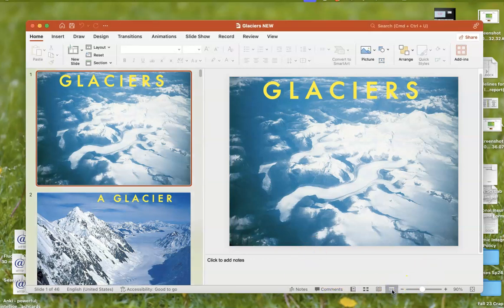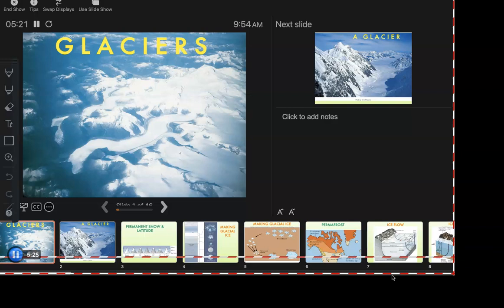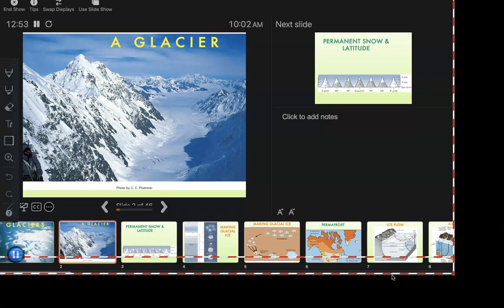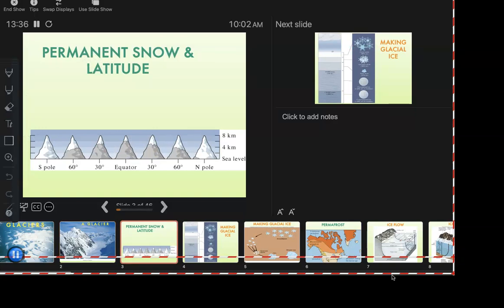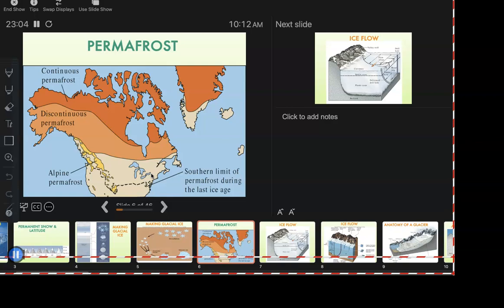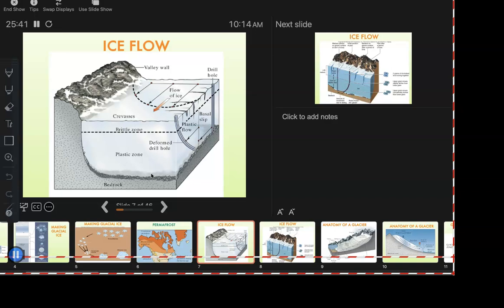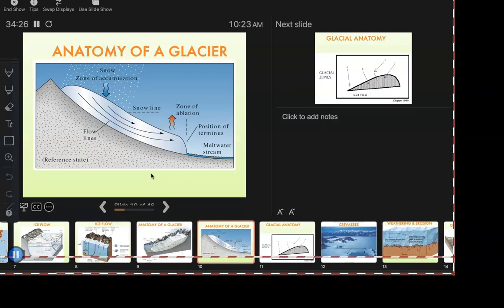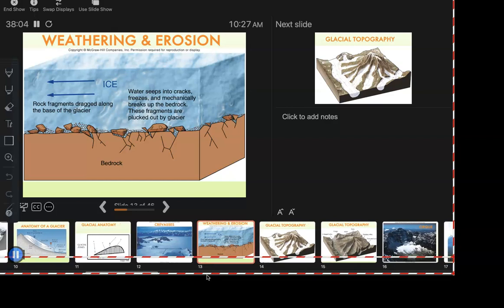Glaciers Sp24 (BI 105)